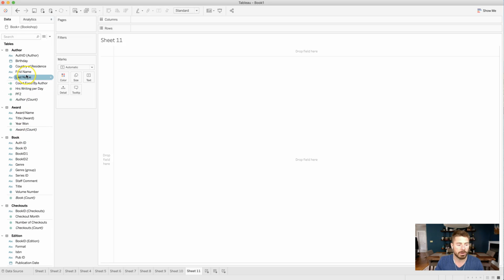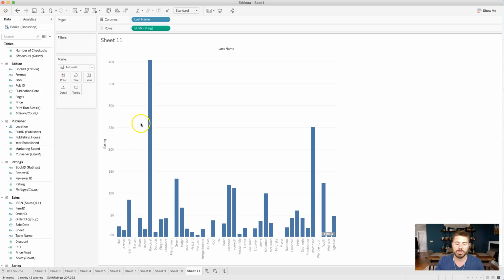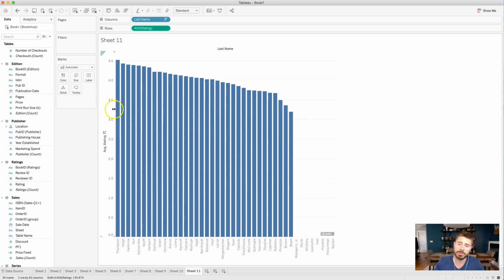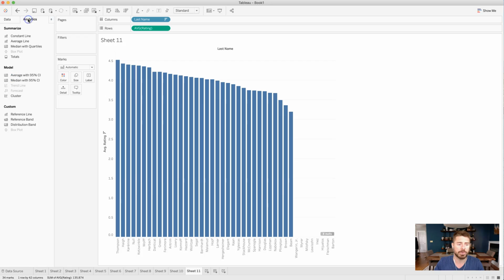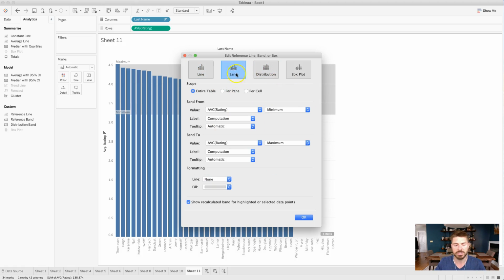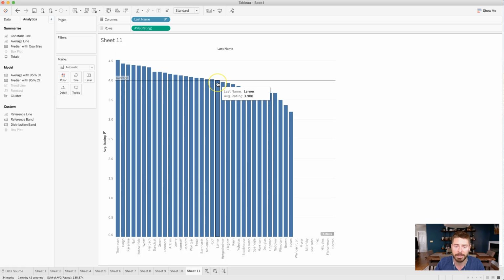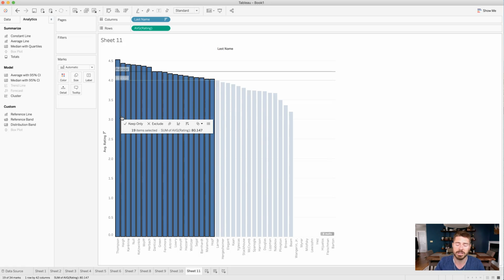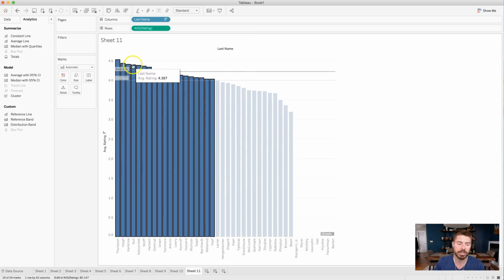Tableau: Reference Lines in Tables